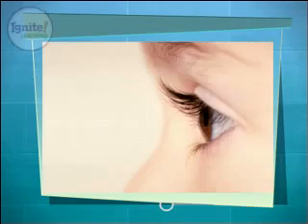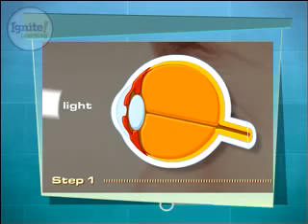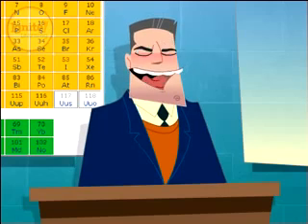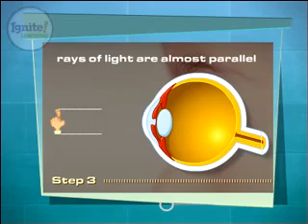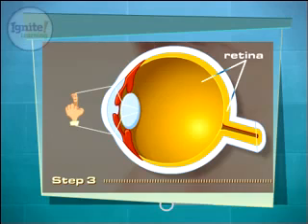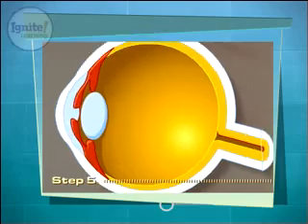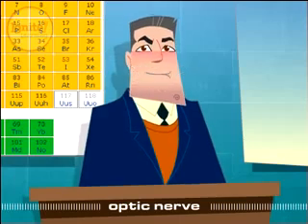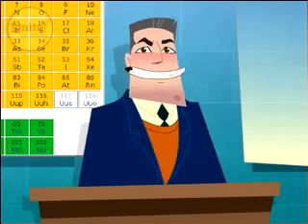الالية الضوئية في الرؤية. أحمد العياشflv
هدية الى طلابي في الصفين التاسع الاساسي والثالث الثانوي العلمي تمنياتي بالنجاح
مدرس العلوم احمد عياش